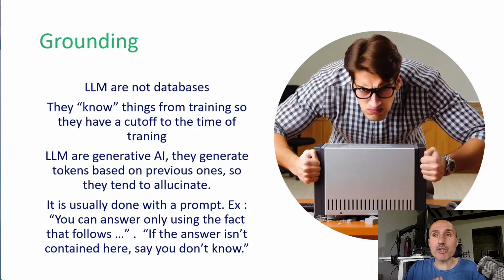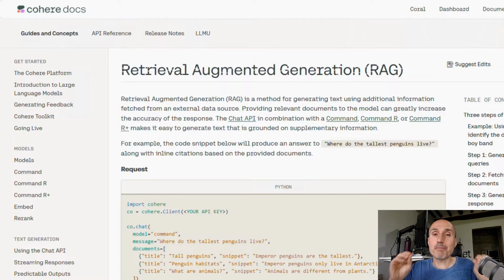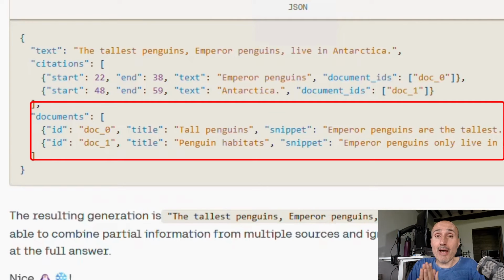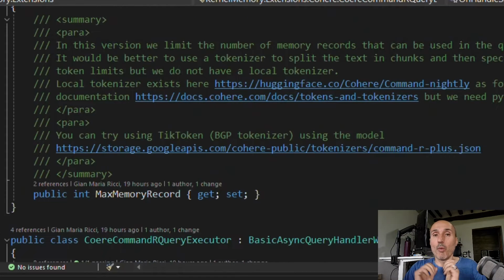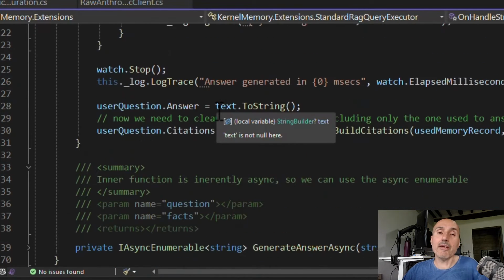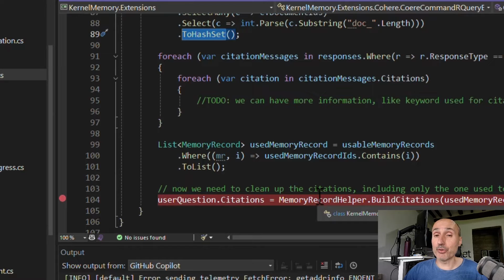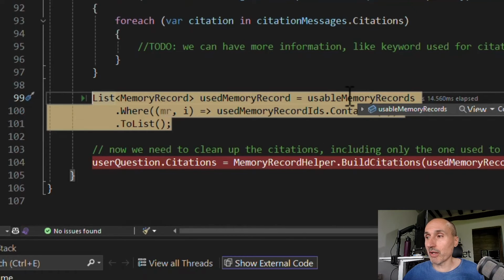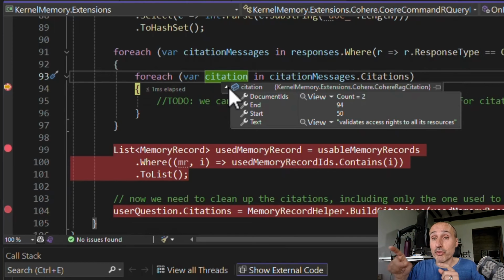Kernel Memory : How to use Cohere Command R+ to simplify Grounding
In this video I'll examine the concept of Grounding in RAG, and how you can use some specialized LLM that exposes special API to simplify grounding and give you more functionalities out of the box.

I'll explain how to integrate Command R+ inside your Kernel Memory pipeline with my custom extension.

00:00 - Introduction
01:00 - Importance of Grounding in RAG
03:07 - Introduction to Cohere's RAG Models
05:14 - Features of Cohere's API Response
06:50 - Implementation of Cohere's API in Kernel Memory Pipeline
07:58 - Limitations in Tokenization with Cohere's API
09:58 - Comparison of Original RAG Query Executor and Query Command R Plus Generation
11:58 - Demonstration of Cohero's API in Action
17:57 - Recap and Conclusion of the Video